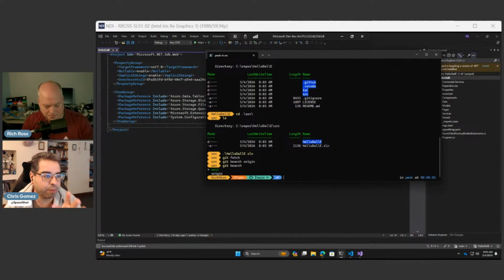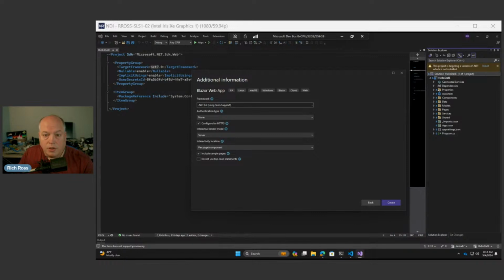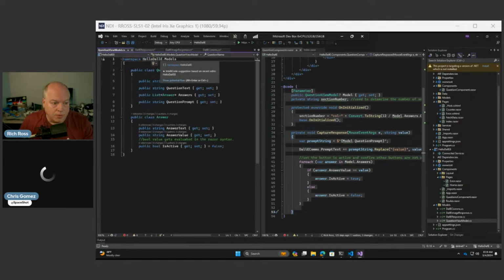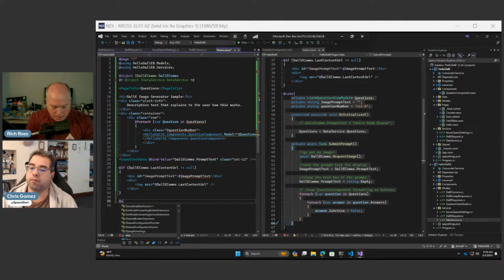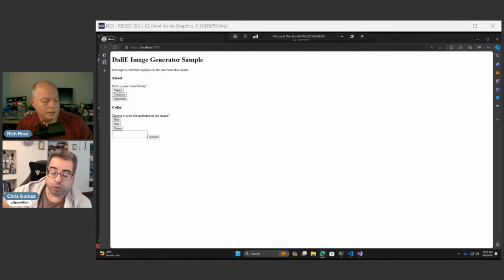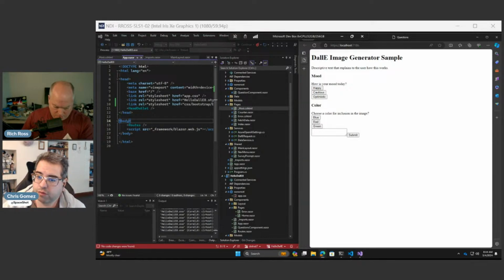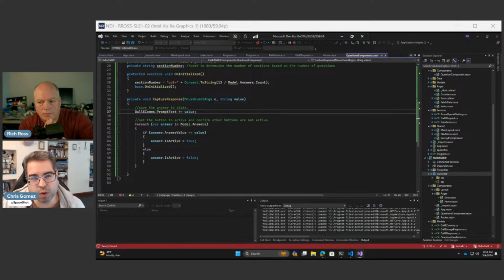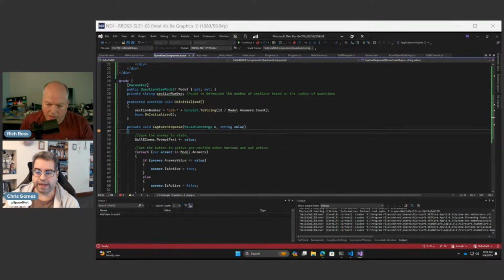Building Something New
This month is mainly us getting ready for our presentations at Code Camp. Chris is working on a Blazor presentation and Rich is working on an Azure AI for developers presentation. Join us and help plan out our content.